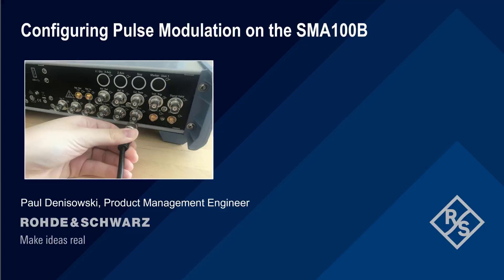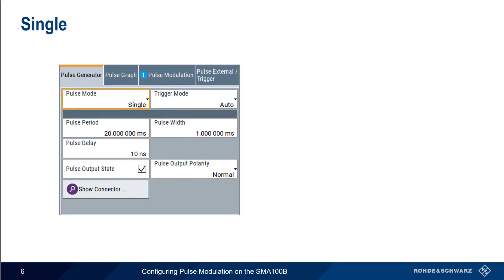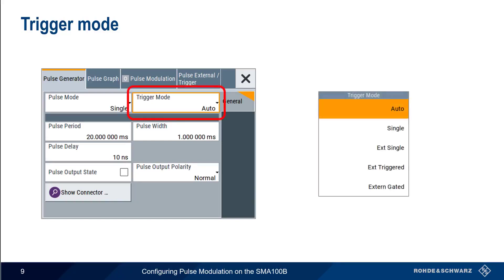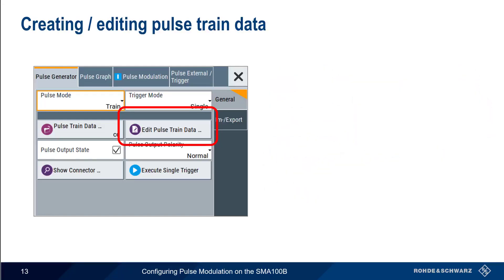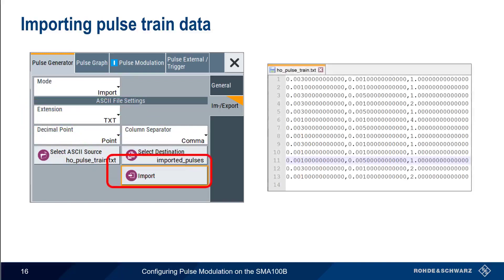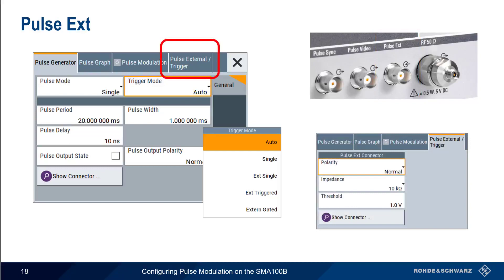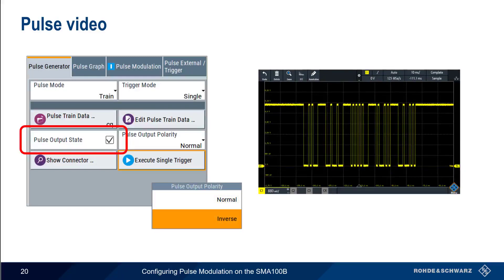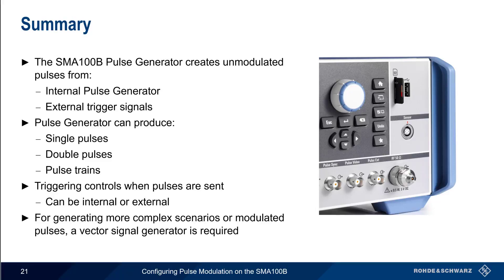Configuring Pulse Modulation the SMA100B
This video provides a brief introduction to configuring pulse modulation on an R&S SMA100B analog signal generator.

Timeline:
00:00 Introduction
00:13 Suggested viewing
00:25 Pulse modulation
00:34 Pulse modulation on the SMA100B
00:48 Pulse generator modes
01:02 Single pulse mode
01:15 Double pulse mode
01:33 Pulse graph
01:44 Trigger mode
02:09 Auto trigger
02:16 Single trigger
02:38 About pulse trains
02:55 Creating / editing pulse train data
03:10 Selecting or creating pulse train data
03:20 Editing pulse train data
03:56 Importing pulse train data
04:11 Pulse modulation and external connectors
04:38 Pulse Ext (external)
05:05 External pulse triggers
05:38 Pulse video
06:19 Summary